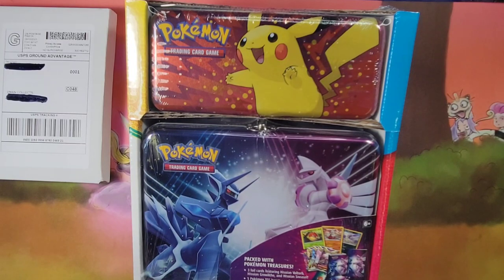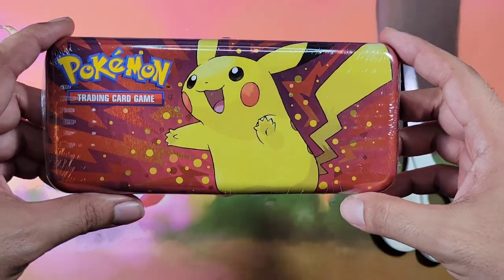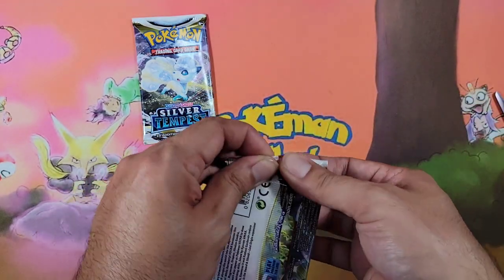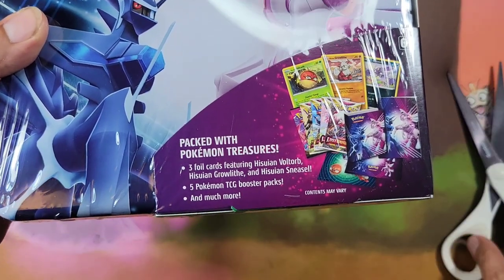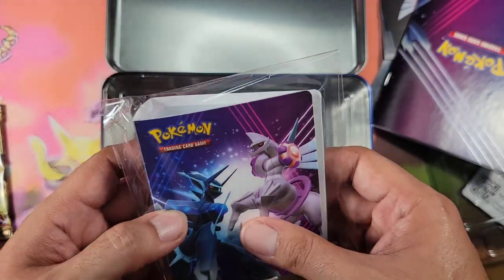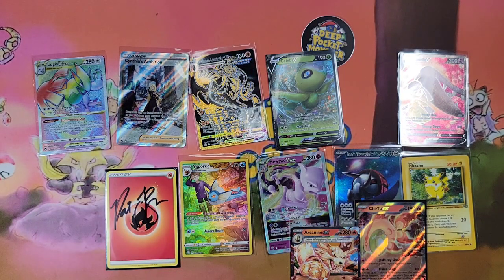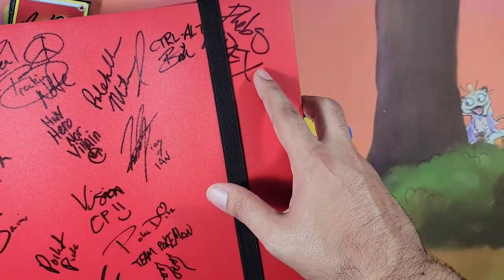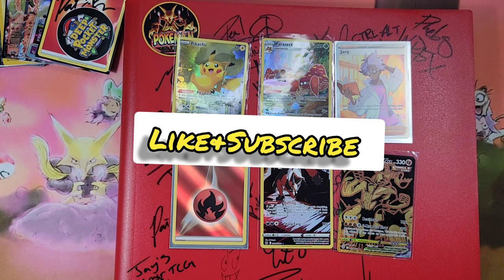2023 Pokemon DEAL plus DPM mail!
Today we are opening up a Costco 2 pack bundle, oh yea and we have mail from my Besti ‎@deeppocketmonster  Don't tell @IanwithIan   👉✌️🫶 Thank you very much!
In celebration of this epic mail, I am running a giveaway for one subscriber. So, watch the video for details on how to enter,(Bonus Entries available). I will be giving away cards from my cardparty trade binder🥳🥳🥳 cardpartygang but what cards? Watch to find out 👊 If under 18, please get your parents permission to enter. must get parents to claim prize if under 18. Thank you everyone for your continued support!

Music from Uppbeat (free for Creators!)